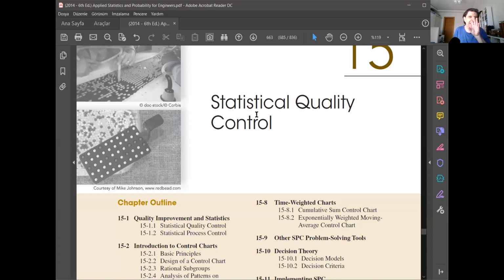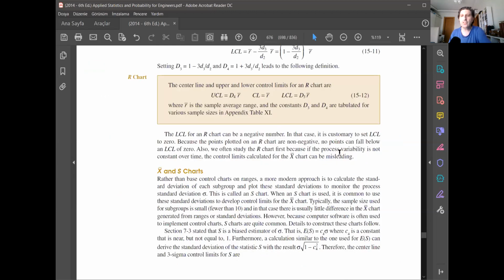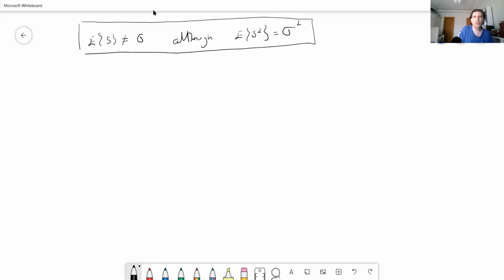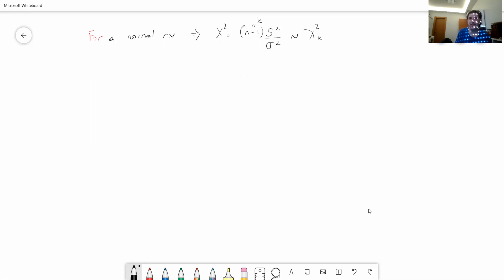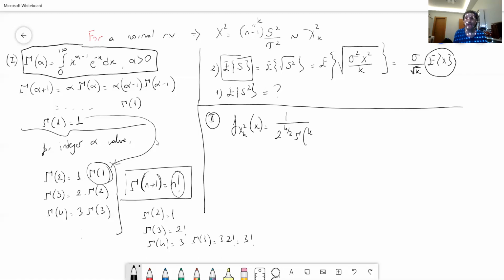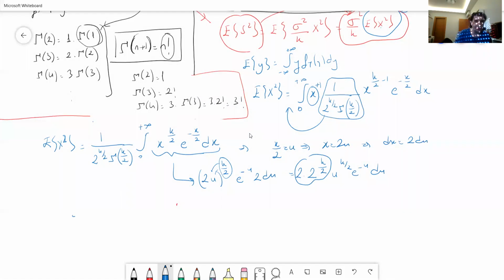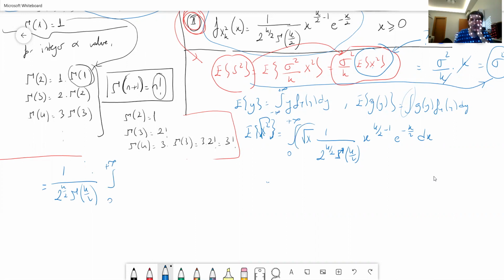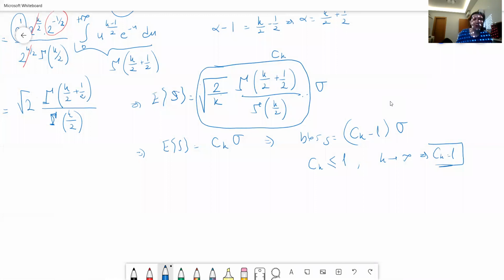ChE 383 Lecture 7B BONUS 3. S is a biased estimator for sigma!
A BONUS video to demonstrate that expected value of S is not equal to population standard deviation. This issue is discussed in connection to Statistical Process Control, in which it is plainly used.
00:00 Bias of sample standard deviation in estimating the population standard deviation carries significant importance in statistical process control (SPC) applications.
01:00 An extremely brief introduction to SPC.
01:55 What is a process control chart? Example of a control chart used to monitor sample mean.
05:14 In addition to location, sample spread should also be monitored to guarantee a high quality production.
06:17 How to construct a control chart used to monitor sample standard deviation.
06:48 Estimation of population standard deviation using a CORRECTED sample standard deviation (please do not be bothered by Sbar notation, it does not affect the specifics emphasized here).
08:22 A table of correction factors, depending on sample size, used to convert the sample standard deviations into unbiased population standard deviation estimates.
09:03 The order of the expected value and square root operators cannot be interchanged.
11:39 Proof that E{S} is smaller than or equal to Sigma.
13:26 Determining the expected value of a function of a chi-square random variable.
16:33 Gamma function (integral).
19:38 Pdf of a chi-square r.v.
20:55 Expected value of S2 for a normal r.v..
27:42 Expected value of S for a normal r.v.
33:25 Derivation of the bias term for S in control charts, shown above.